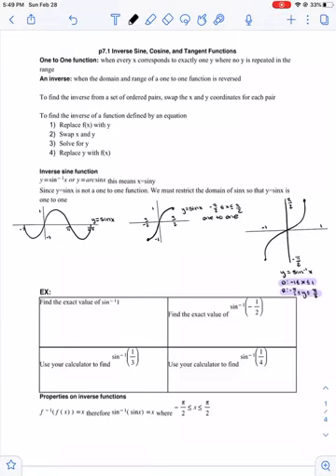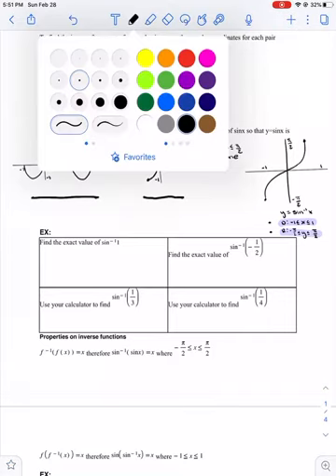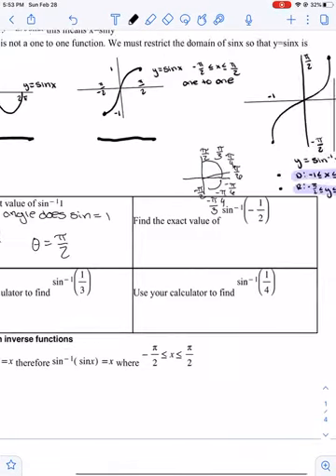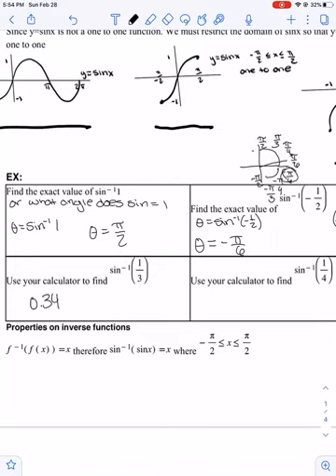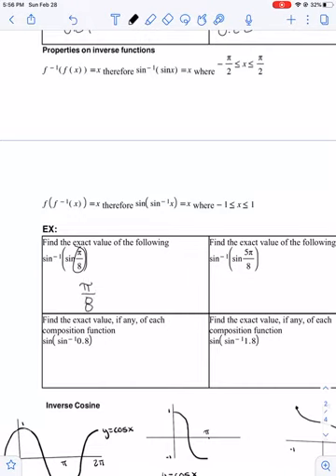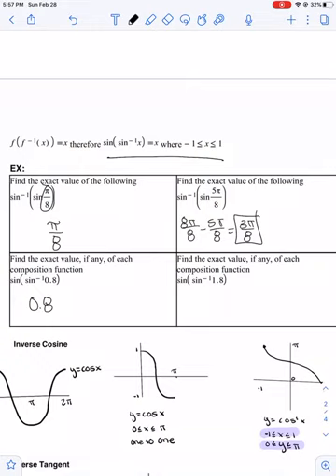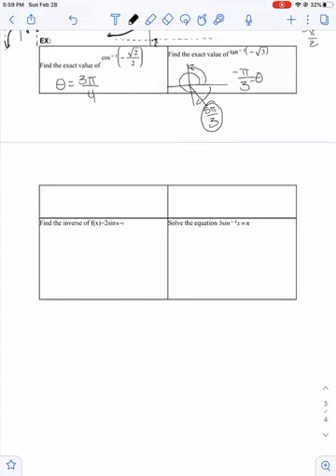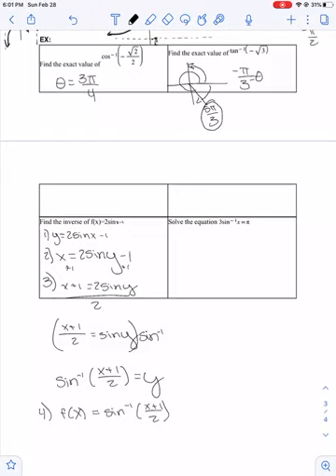7.1 Inverse of Sine, Cosine, and Tangent